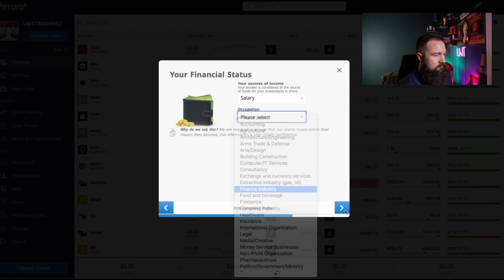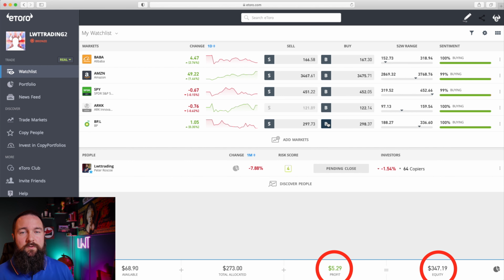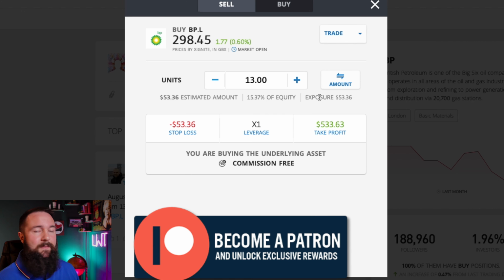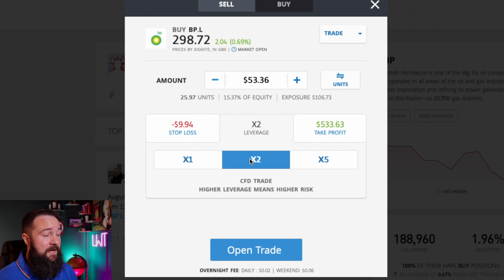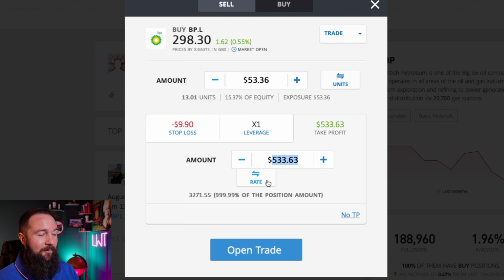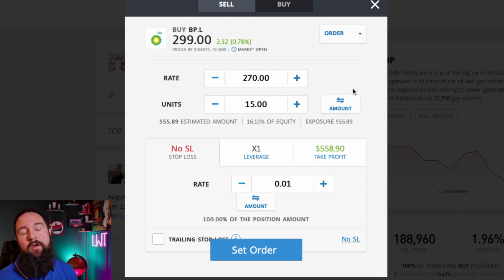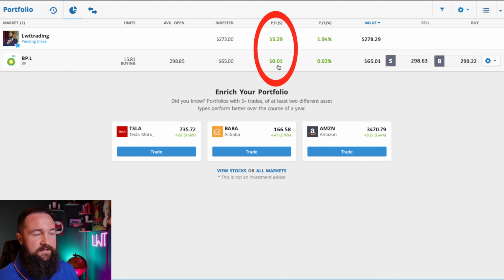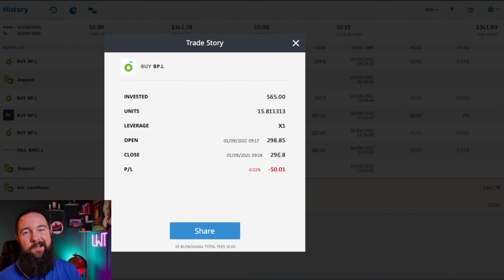Buying Stocks on ETORO - Avoid This Mistake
Etoro For Beginners - How To Buy A Stock Ep2 from our etoro for Beginner series how to buys stocks on etoro trading platform

Etoro is without a doubt on of my favourite platforms and if you are a beginner investor etoro if available to you for sure should be looked at. In this mini-series we will have a complete guide on how to set up and use etoro for beginners we will cover how to make a trade on etoro and even how to make a short on etoro, we will cover what etoro pro's and con's are along with showing how etoro for beginners can best utilise etoro's best features

Now in this segment on etoro for beginners, we look at how to buy a stock on etoro platform, its a question a lot of new beginner etoro users ask what is leverage how to buy a stock and what are CFDs in this etoro for beginners video I go though how to buy a stock on etoro.

If you are a day trader of stocks then you may want to know that these,
MY SCANNER:
Link to TradingView:
I repeat this video does not constitute investment advice or personal recommendations as your specific financial circumstances have not been considered. No warranty is given in regards to the accuracy and completeness of the information. My videos and posts are my opinions Only